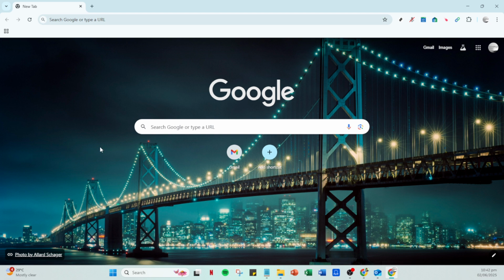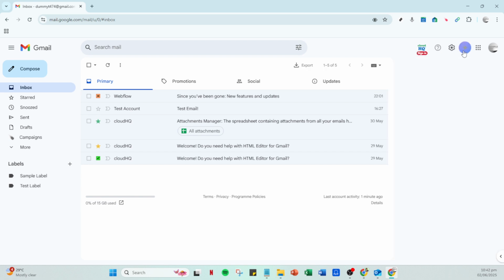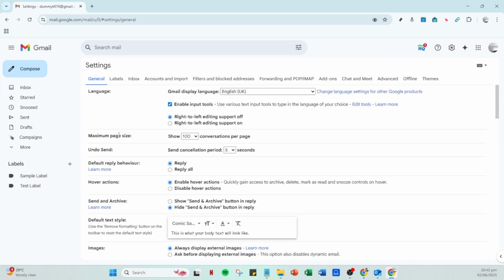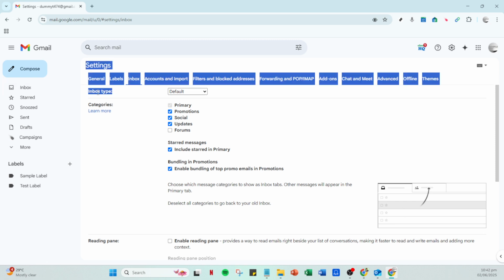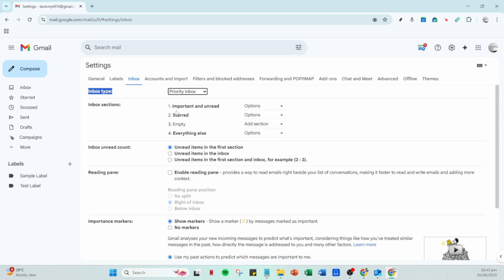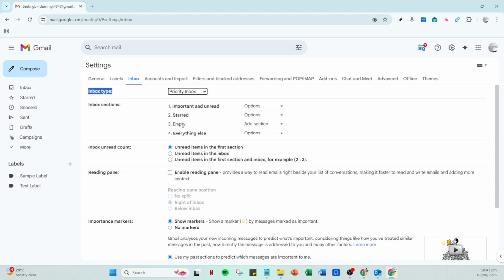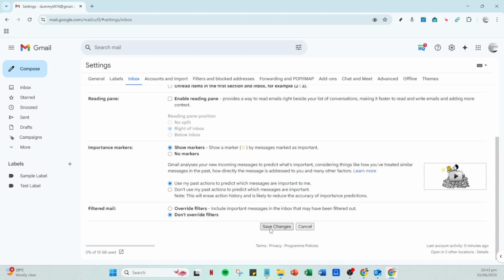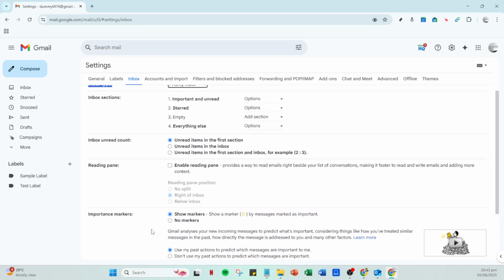How To Use Priority Inbox in Gmail [2025 Full Guide]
In today's video we will show you priority inbox,gmail,gmail priority inbox setup,email organization,email management,gmail tips,how to prioritize emails in gmail,how to organize gmail inbox,inbox zero,gmail features,gmail inbox settings,how to clean up gmail inbox,gmail productivity guide,gmail setup guide,inbox organization,organize your inbox,gmail labels,email tips,how to move emails in inbox by rules?,email sorting,gmail tips and tricks,email filters,high priority emails